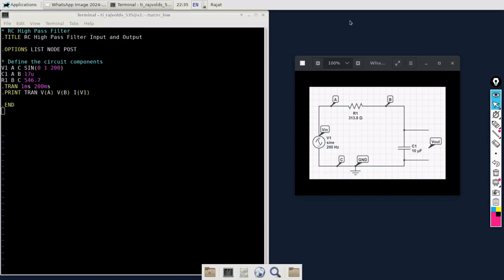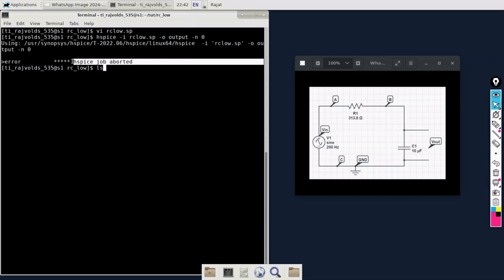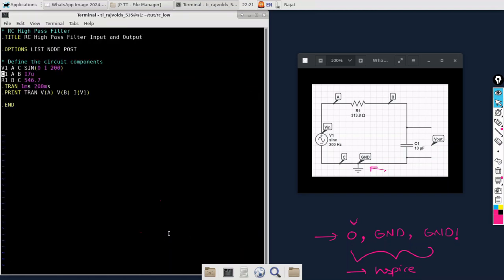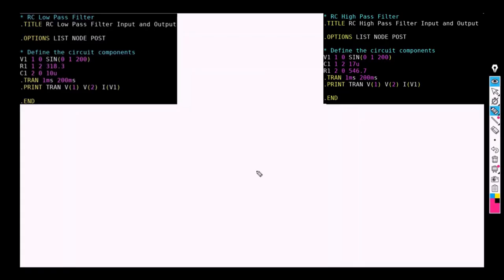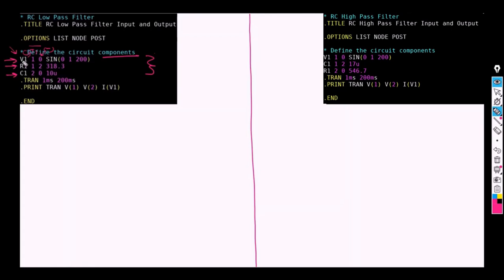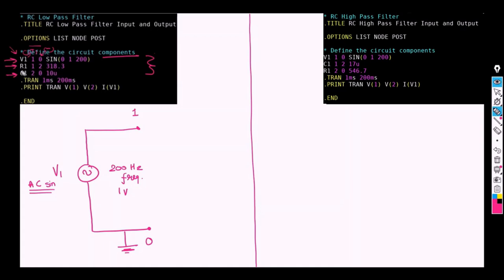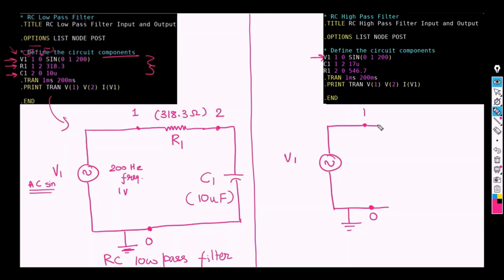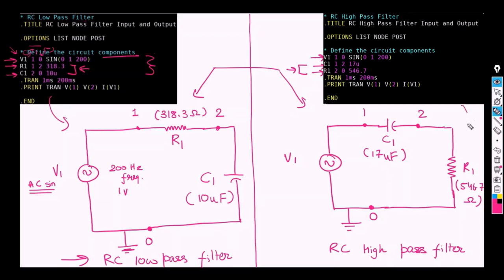L4S2 - HSPICE - DC Analysis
In this tutorial, we start with a brief overview of DC, DC Sweep, AC, and Transient Analysis in HSPICE. Then, we dive deep into DC Analysis with a detailed circuit example. You’ll learn:

How to write a netlist for DC analysis, explaining each line of code.
Running the simulation and interpreting the results.
Visualizing the output as a graph in WaveView.
Perfect for beginners and those looking to strengthen their HSPICE skills!

Credit - Rajat Maurya - Intern